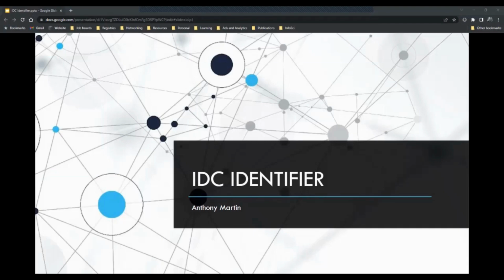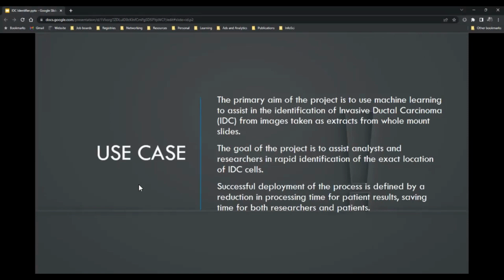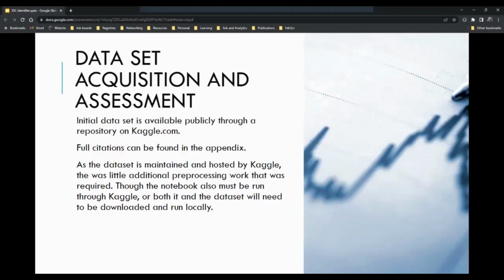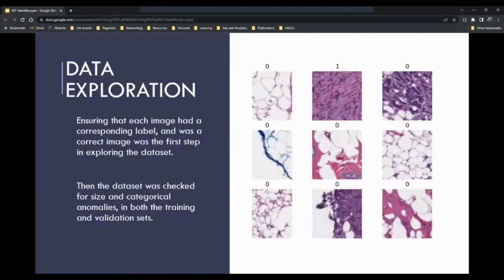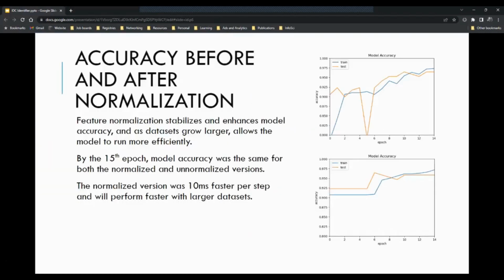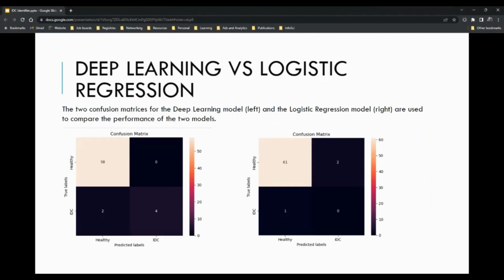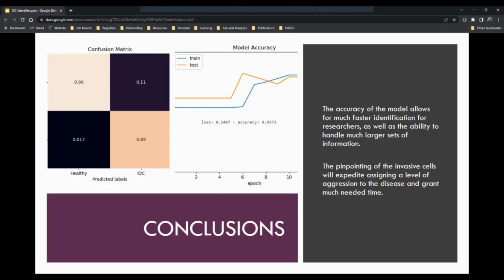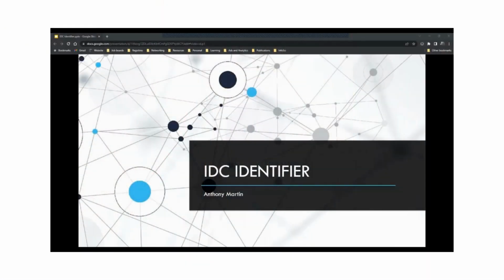IBM Advanced Data Science Capstone Video - Anthony Martin